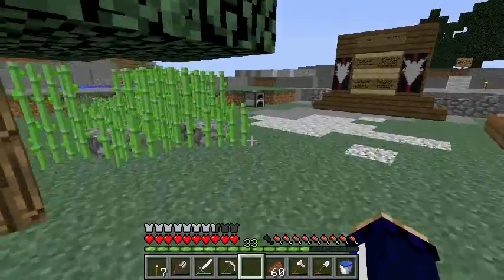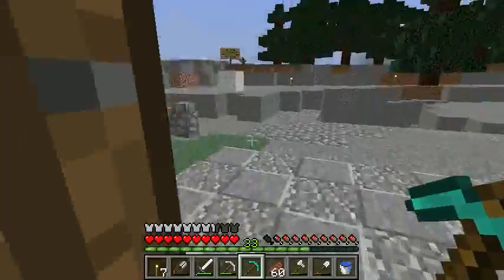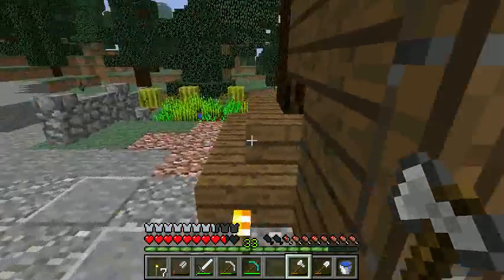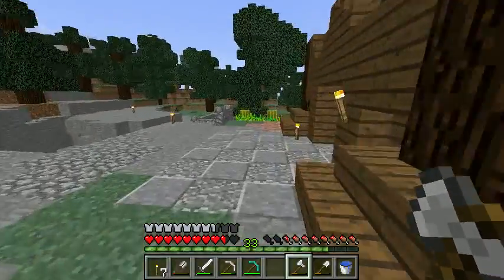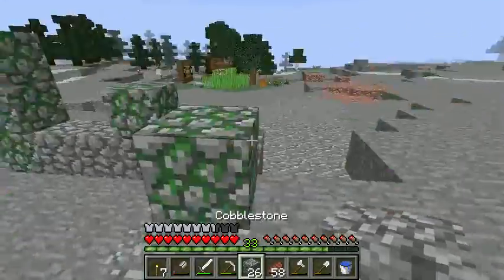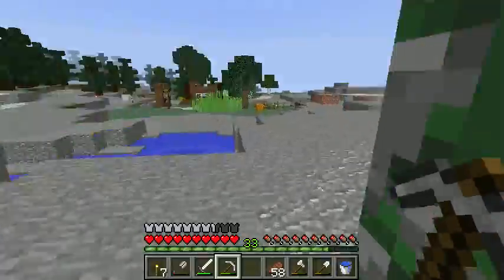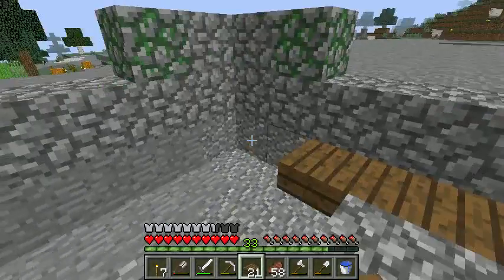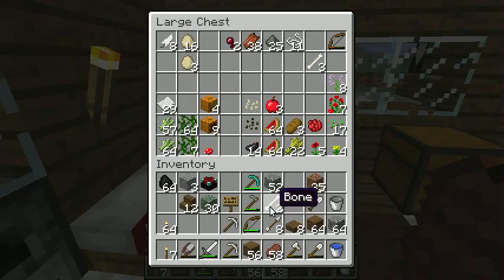Town Notices - Pix Plays Minecraft Ep.8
Pix starts a 'To Do' list, and works on one of the first buildings in Ramsfell.